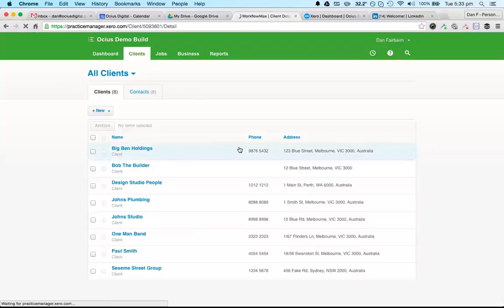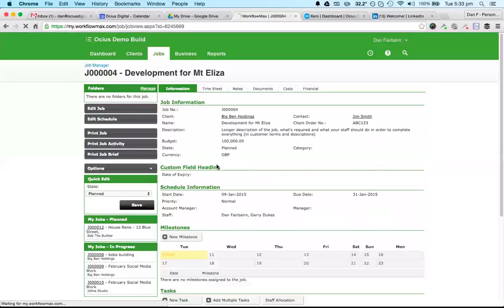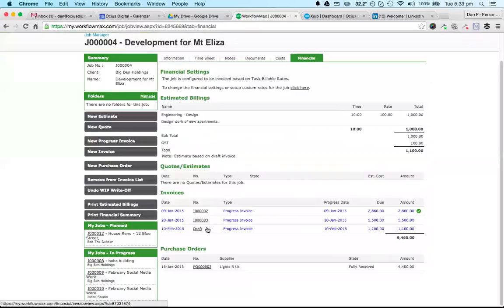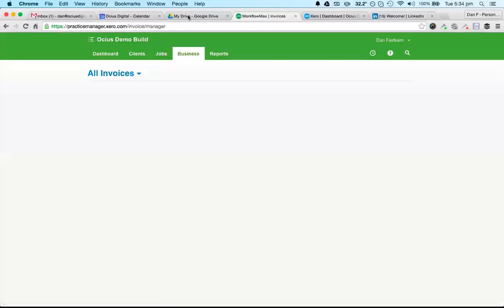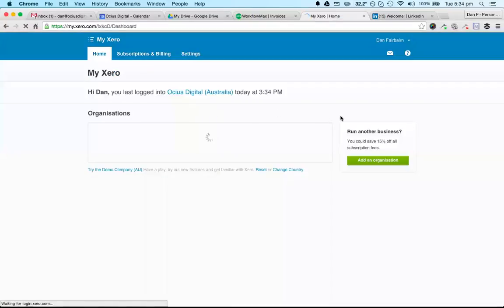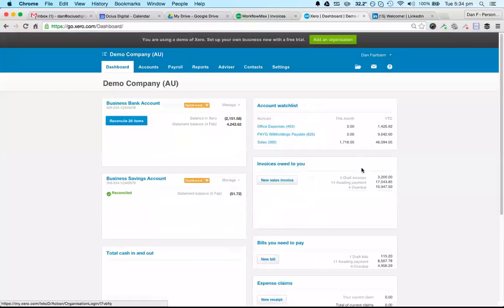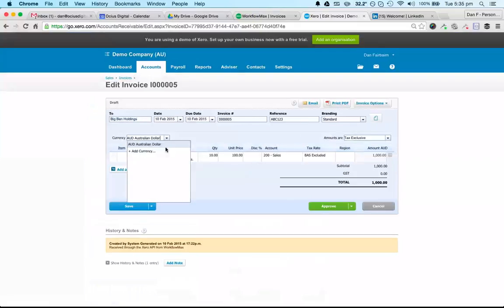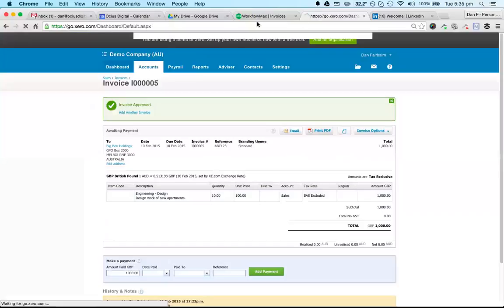WorkflowMax - Multi Currency Invoicing - [Waypoint]